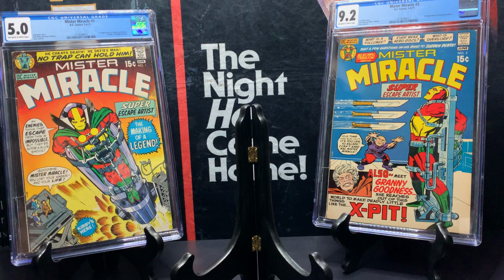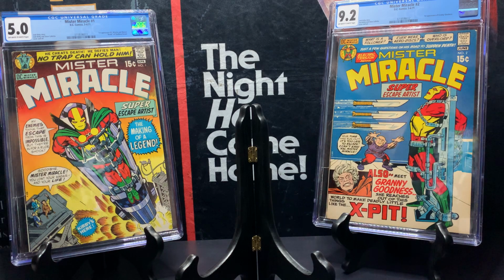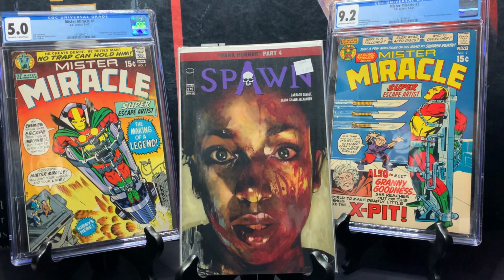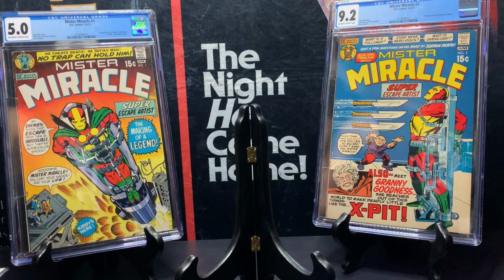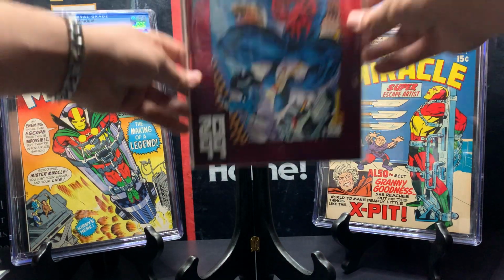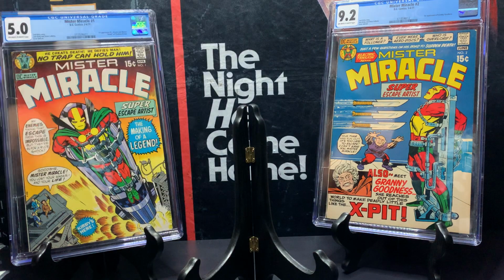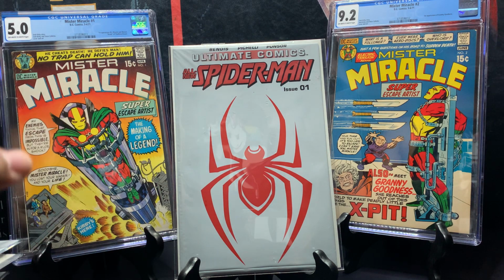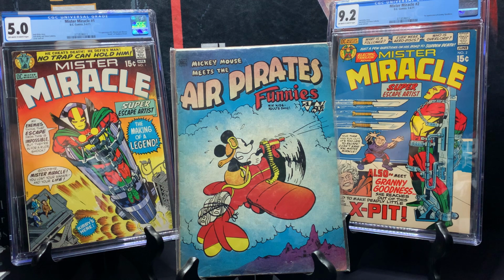Comic Book Haul #3 ! Star Wars, Marvel, DC, Indie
Fire Finds if the week.